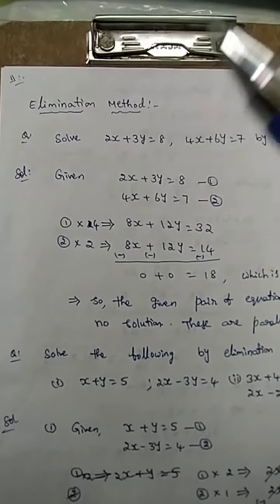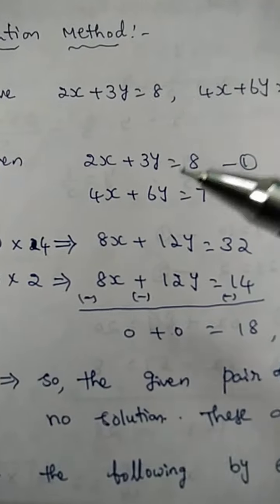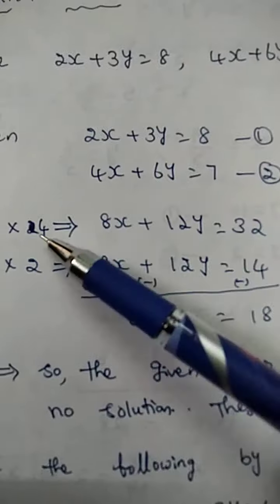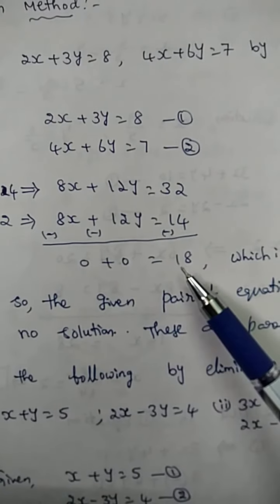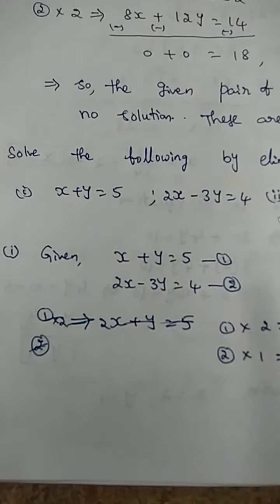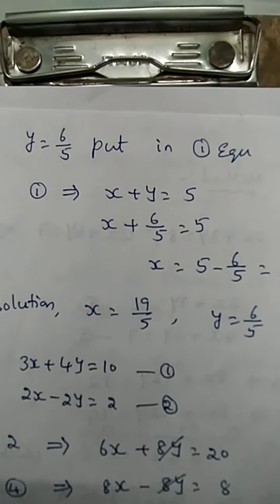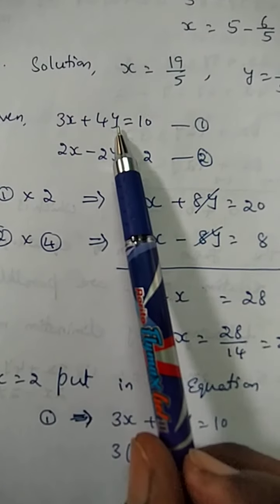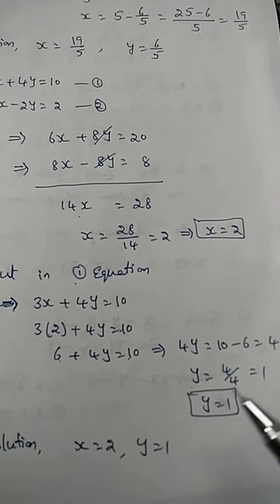PAIR OF LINEAR EQUATIONS IN TWO VARIABLES. -. 11